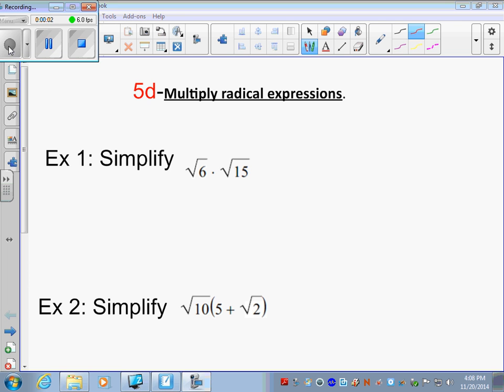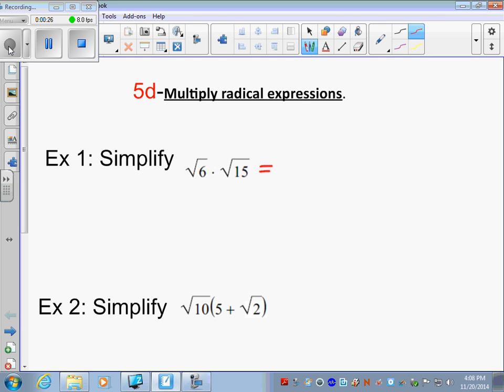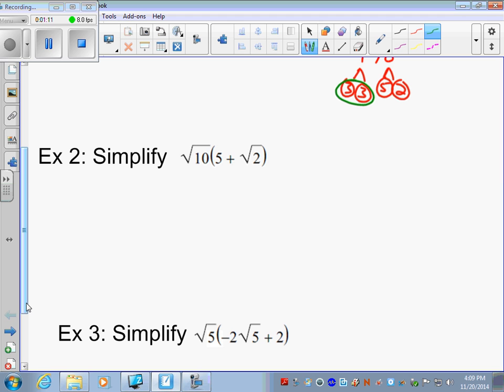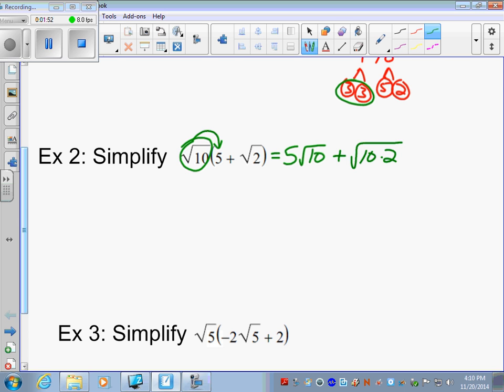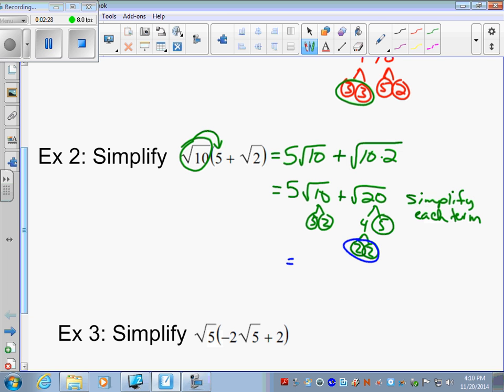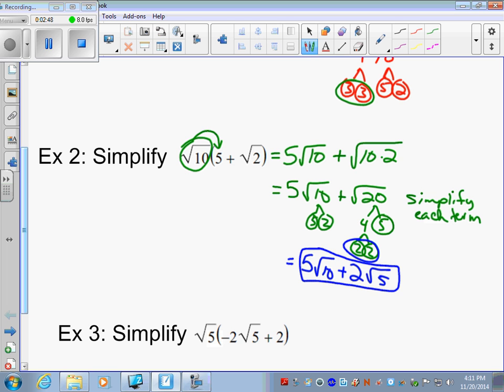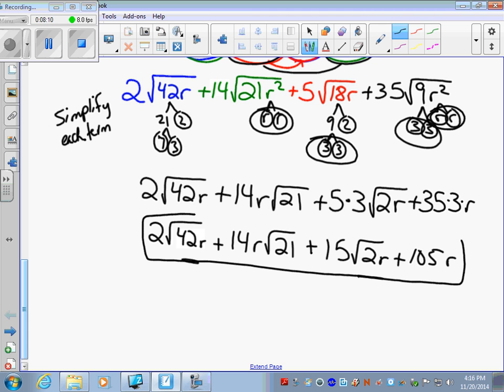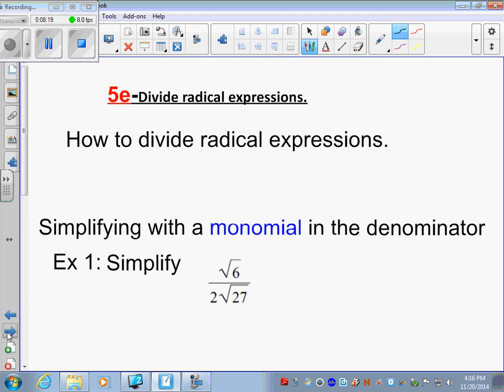5b and 5c notes(Multiplying radicals and dividing radicals)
5b-multiplying radicals
5c-dividing radicals